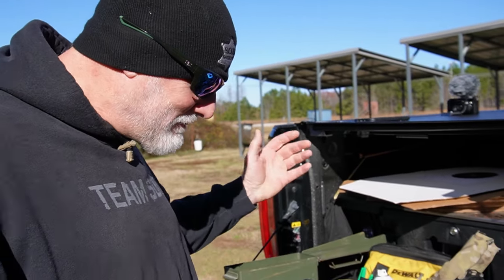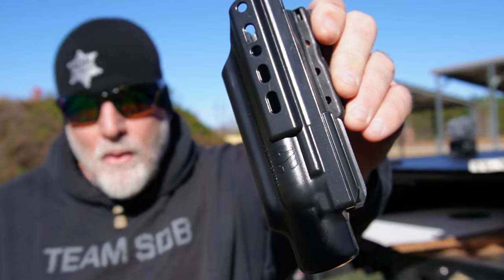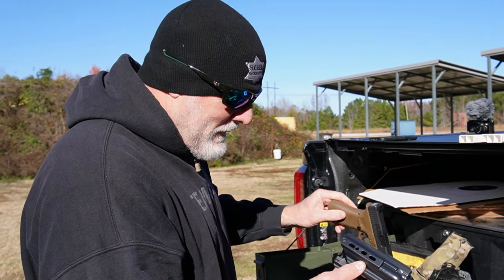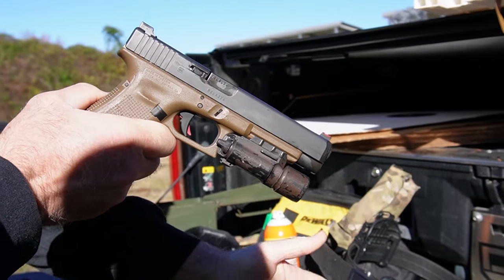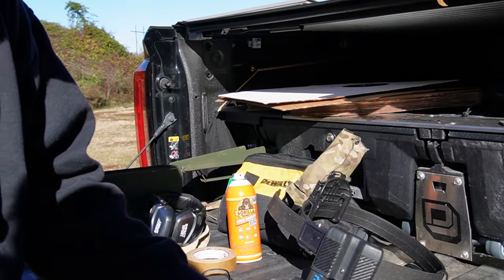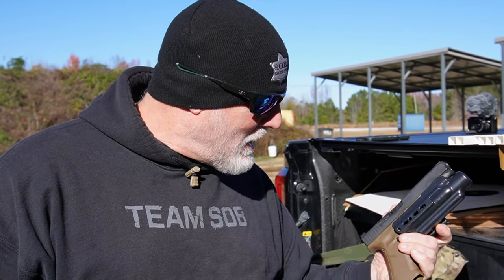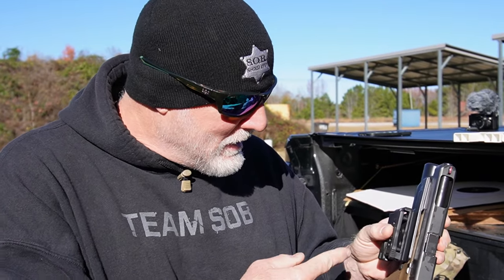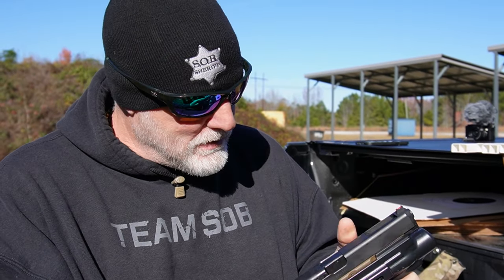GOOD BAD and F*CKED UP - Holster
We have a new YouTube series --- The good bad and the f*ucked up!  A quick down-and-dirty gear review of interest.